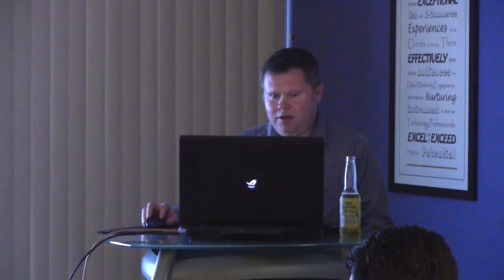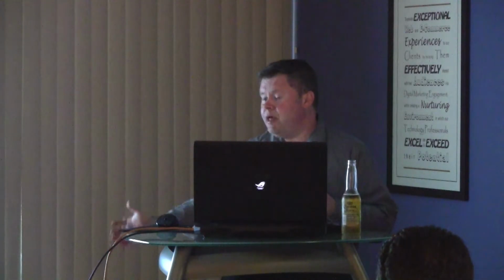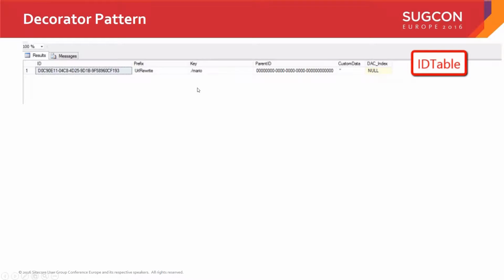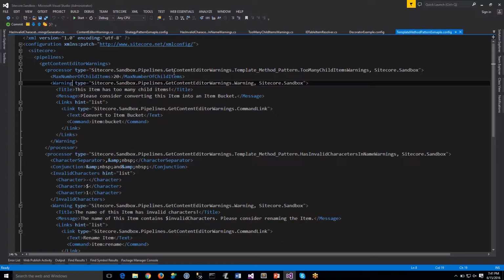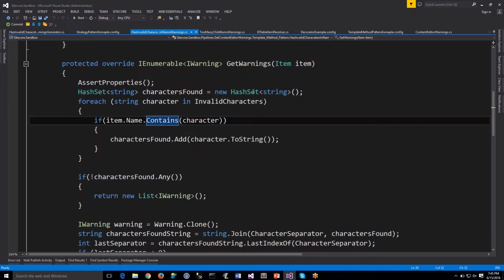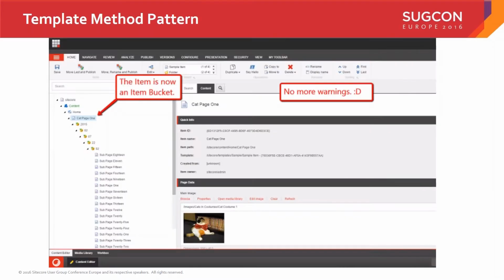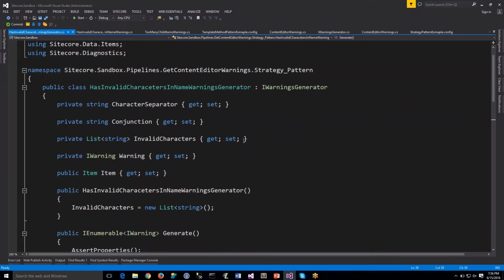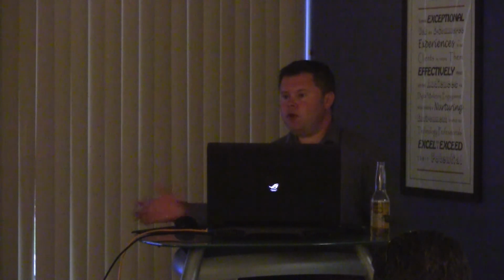Cincinnati Sitecore User Group - June 15th, 2016: Session 2 - Design Patterns in Sitecore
June 15th was the forth of many upcoming meetings to be held to bring the Cincinnati Sitecore user community together.  The mission of the Cincinnati Sitecore User Group is to provide Sitecore partners, clients, prospects, and developers an opportunity to network with one another, share best practices, and learn more about the tools and people who are leveraging it.

In this second of two parts of the latest meeting, Mike Reynolds discusses design patterns in Sitecore.